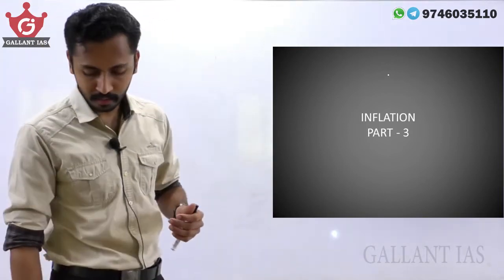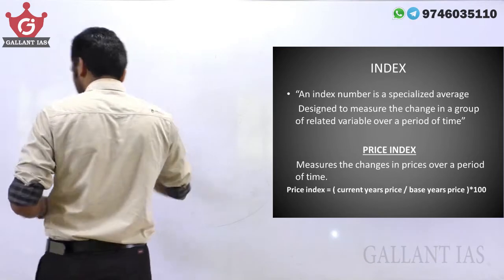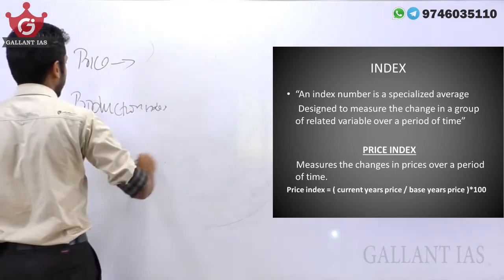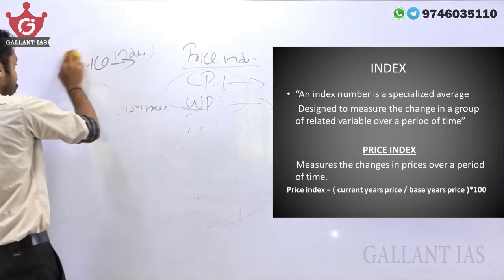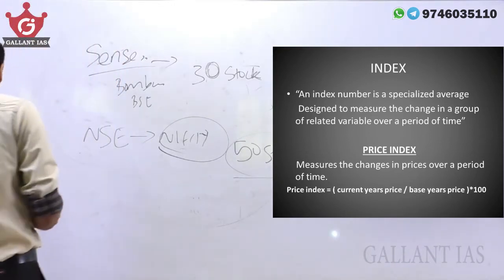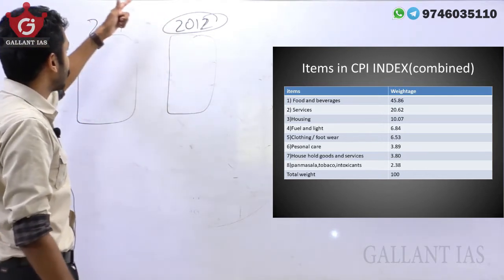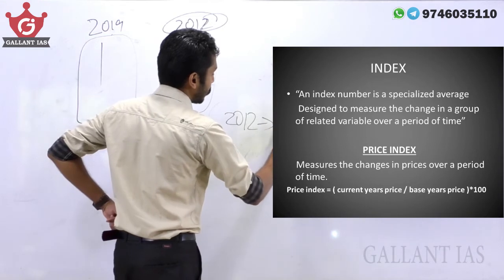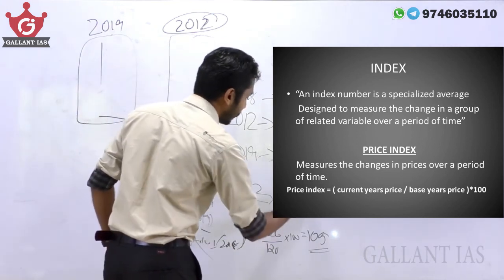Indexes and Price Index | ECONOMIA --INDIAN ECONOMY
Economy is a core subject in UPSC Exams.If your basic funda’s of Economics is sound, then you will even be able to get all answers right in Prelims .Understanding the concepts and analyzing how one concept is linked to another is an important strategy of mastering it.Economy may be daunting to some, but the questions are based on your conceptual understanding of  macroeconomics. No matter how many times you read and mug-up the data, you are bound to falter in the exam.  Conceptual clarity is what matters the most in Economics.GALLANT IAS provides you the easiest and most effective solution to study Economy for PRELIMS & MAINS